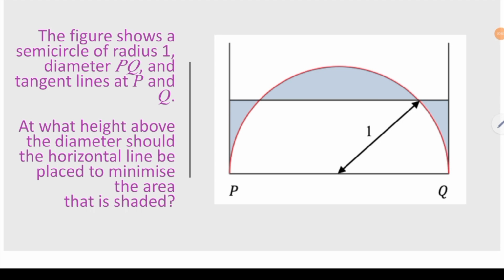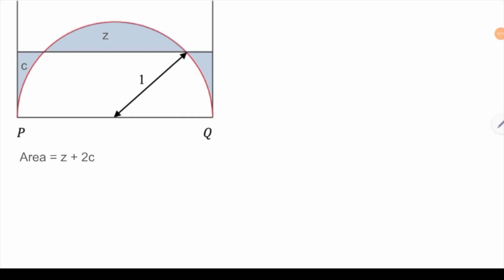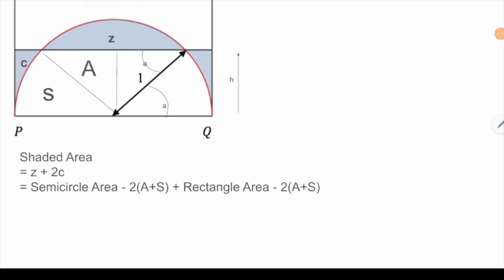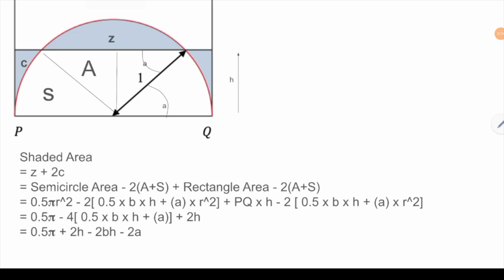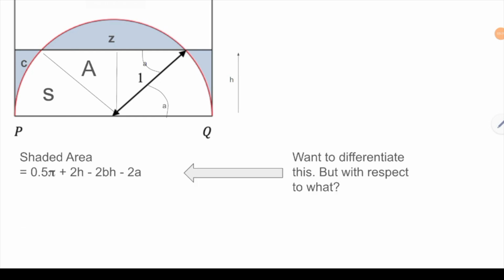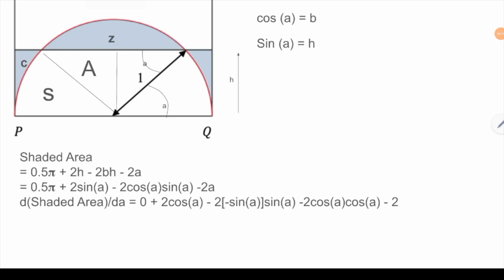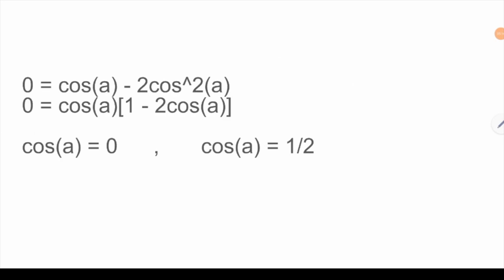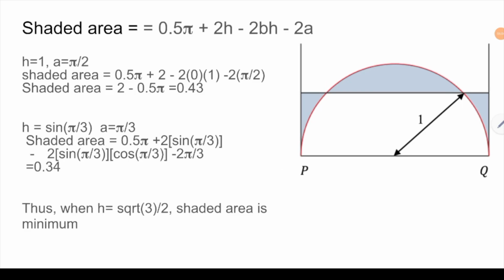Delightful Differentiation #9 (with Oliver)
A Schol differentiation problem involving finding the minimum area of a region formed between a chord and a circle.
Estimated difficulty: ***

Guest presenter:
Oliver Tang - NZQA Outstanding Scholar Award 2023, Scholarship in Calculus 2021/2022/2023